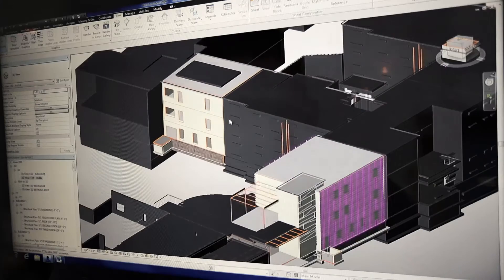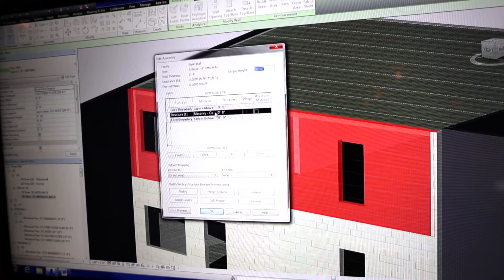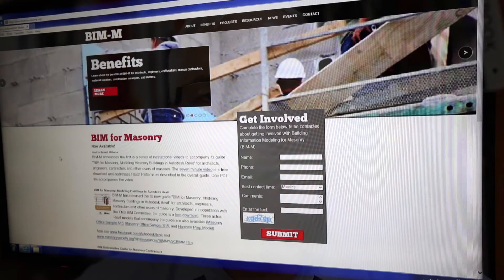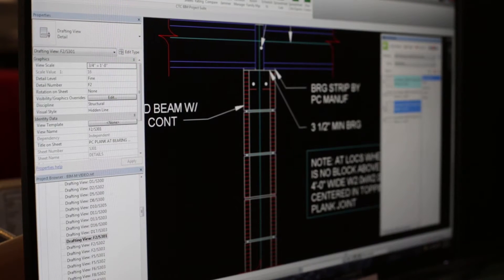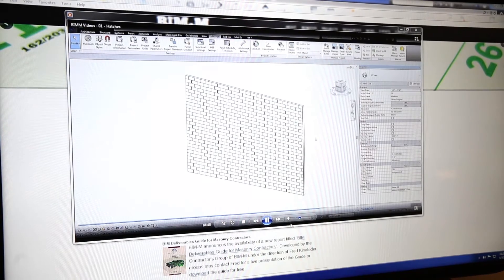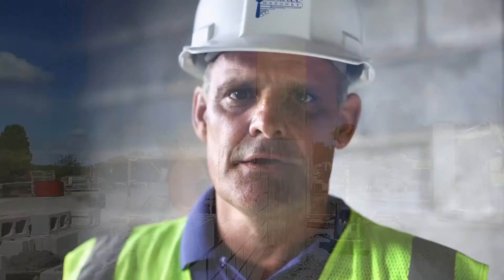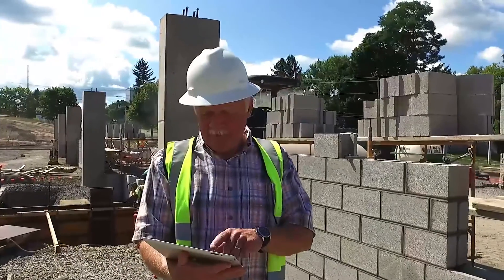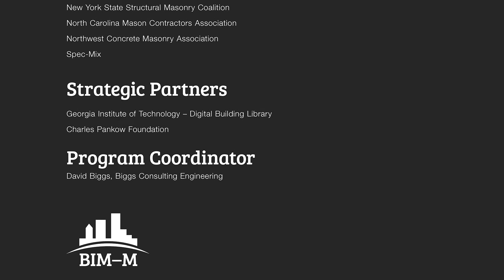Masonry Solutions Through BIM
The Building Information Modeling for Masonry (BIM-M) initiative is providing masonry solutions for BIM and advancing the industry.